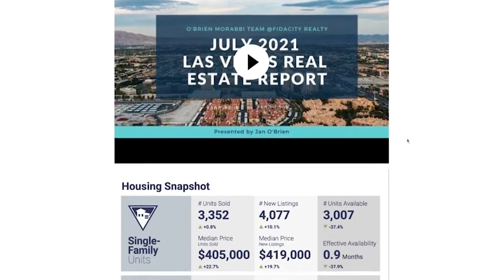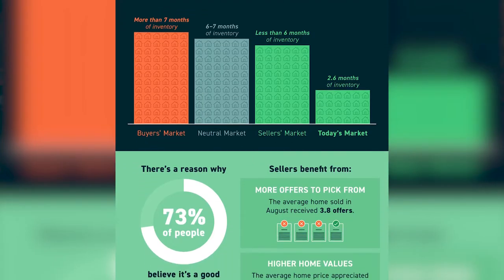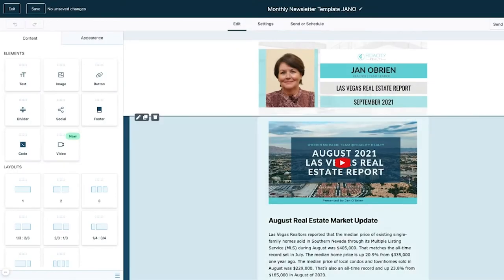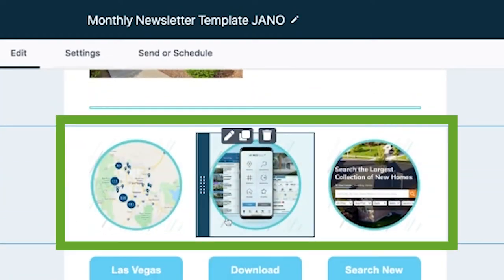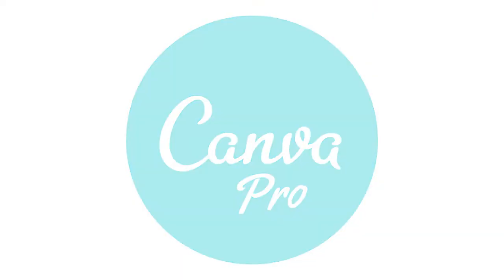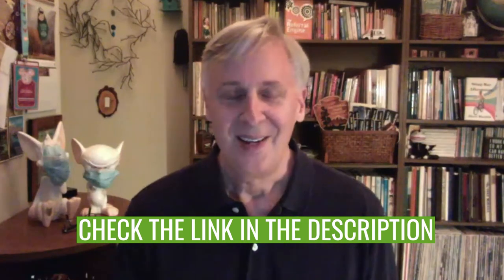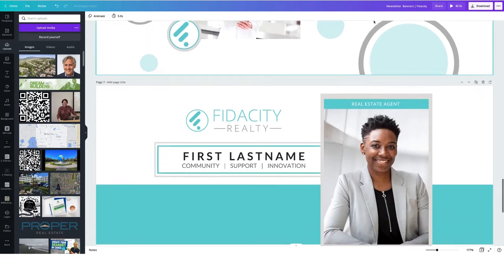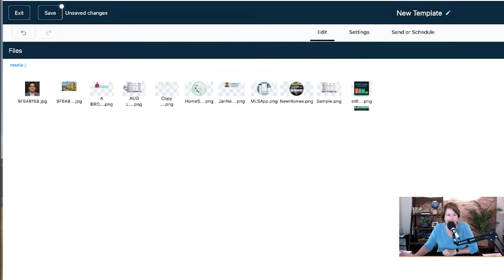Creating Your Local Monthly Newsletter - Real Estate Essentials Training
Let’s dive in and discuss some content ideas for your newsletter, how to create your template, build some images to use in your template, build your newsletter from scratch, and then get it delivered!  Real Estate essentials training at its best.

If you are not a Canva User, you will need to sign-up before you can download the templates for the banners & CTA images.  You can start for free by clicking the following

00:00 Intro
What content to include and where to find it
Where to create the newsletter
05:22 How to design your template
07:28 Using Canva to design branded graphics and calls to action
15:45 Then we will demonstrate how to build your newsletter from scratch
31:17 Finally, we will show you some creative ways to deliver your newsletter
32:43 Wrap-Up